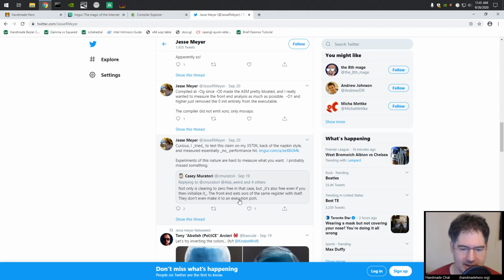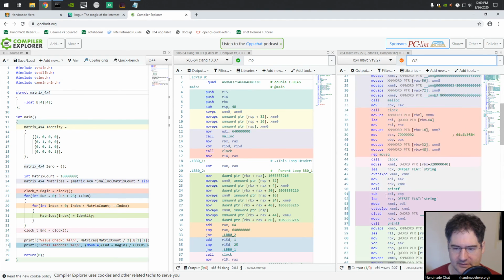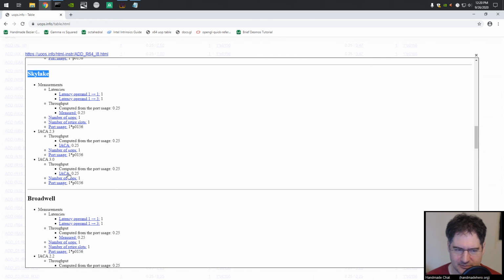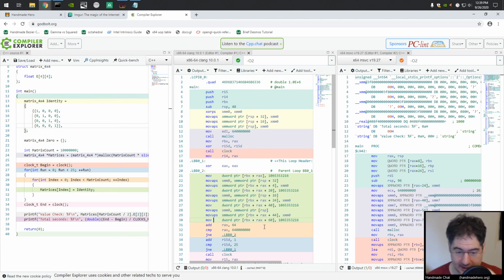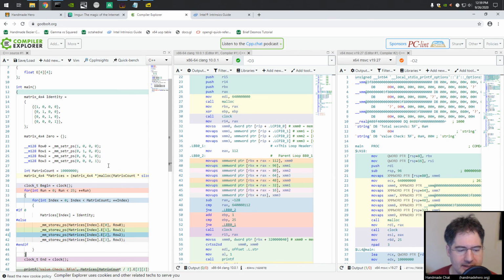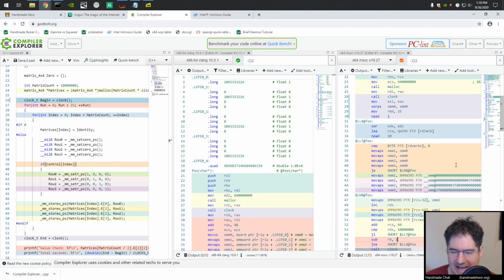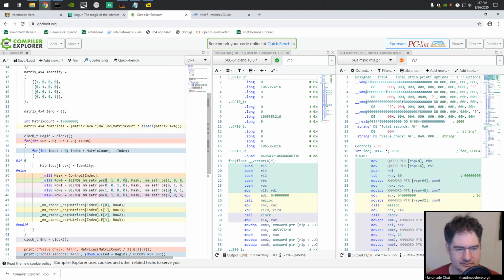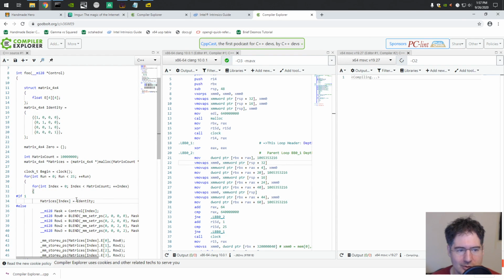Handmade Hero Chat 020 - Assembly Analysis and Front-end Register Clears